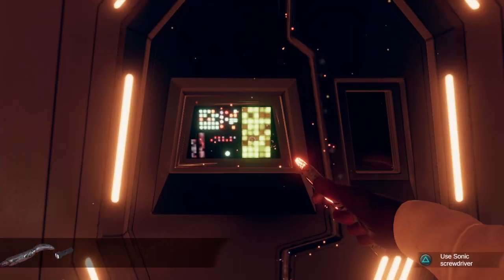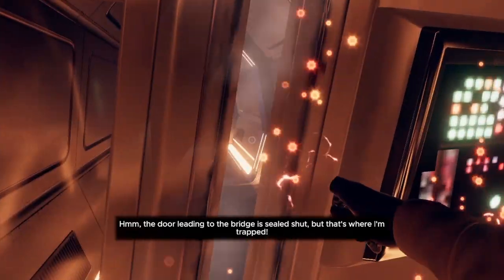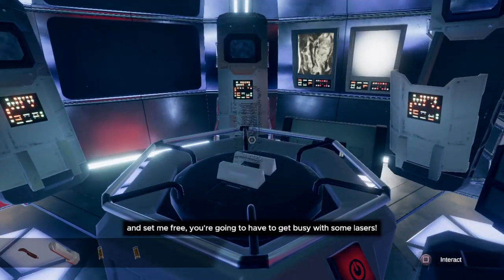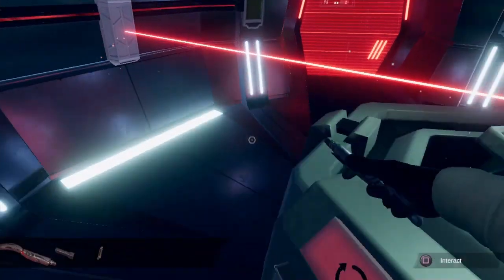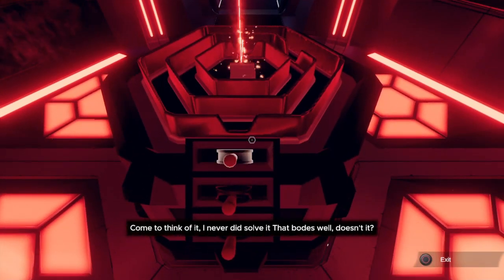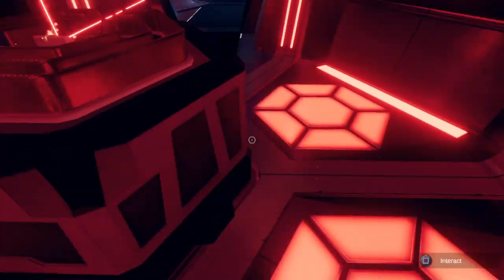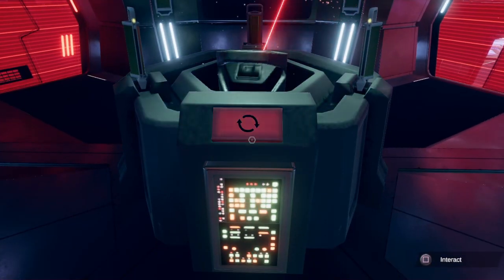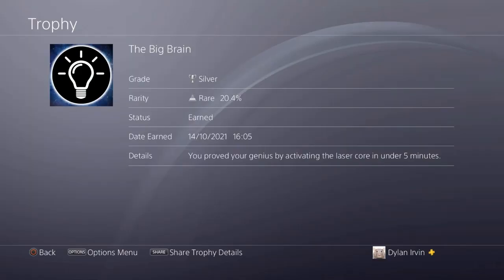'The Big Brain' Trophy Guide - Doctor Who The Edge of Reality [Laser Puzzle Guide]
A puzzle that can be a real pain.